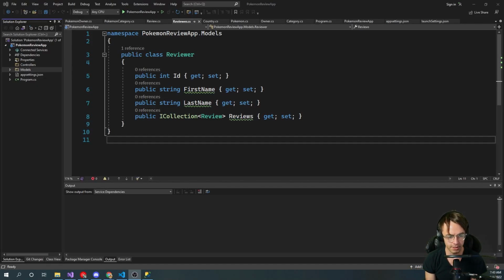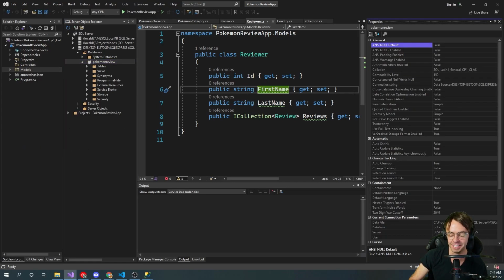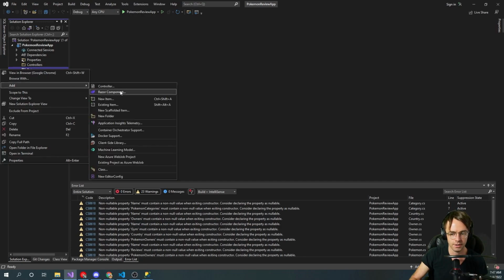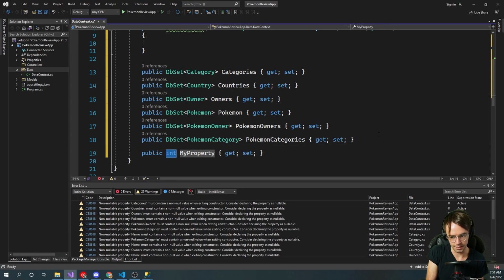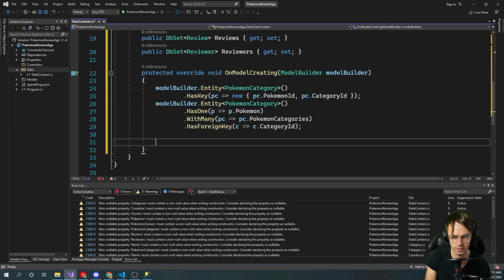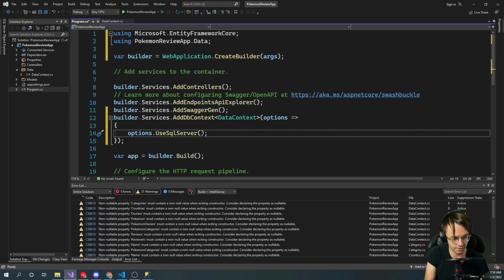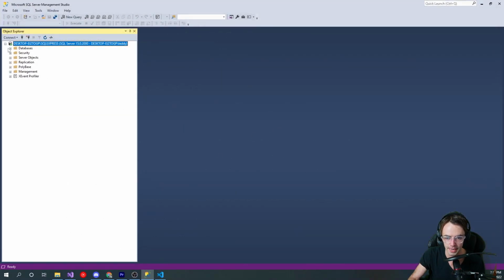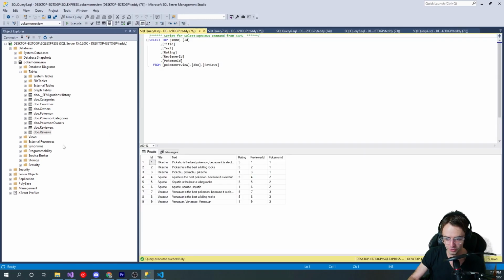ASP.NET Core Web API .NET 6 2022 - 4. Installing Entity Framework